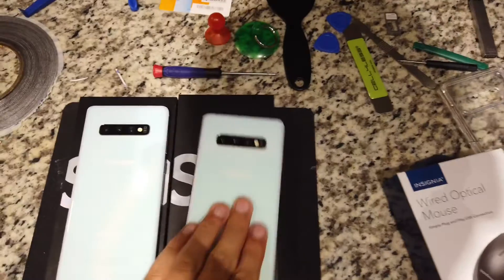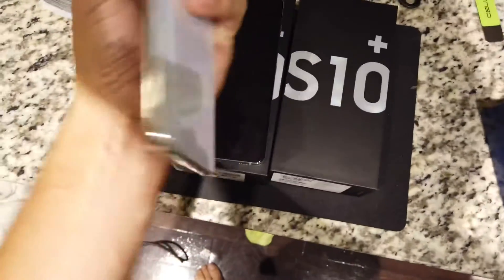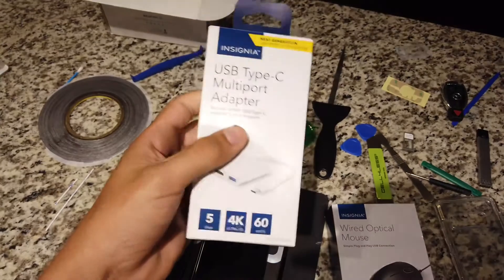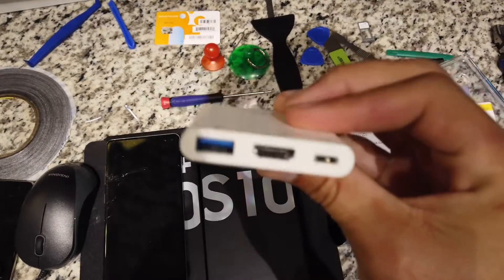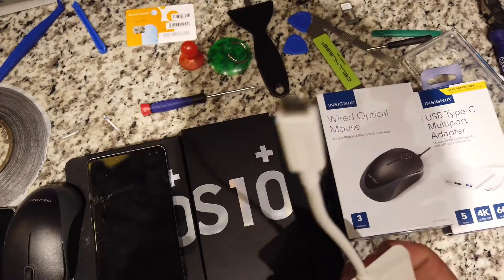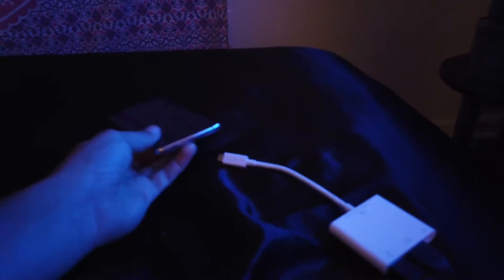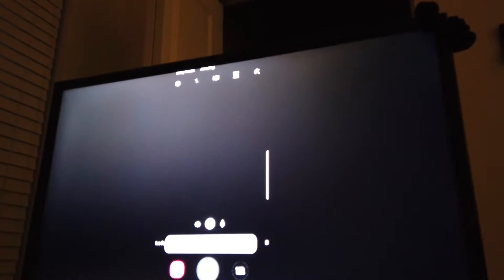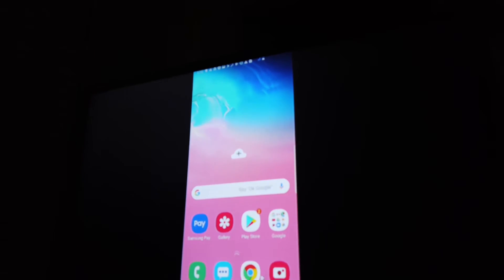How to use broken Android Device with TV, recover files from broken phone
Use your damaged android device with your TV using this hdmi adapter that allows you to see the display and use the phone without enabling debugging.